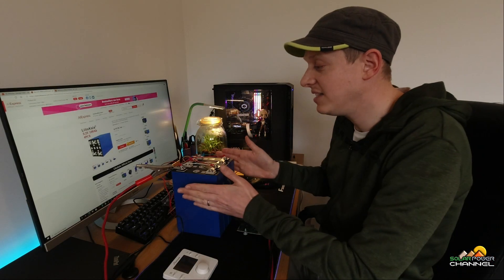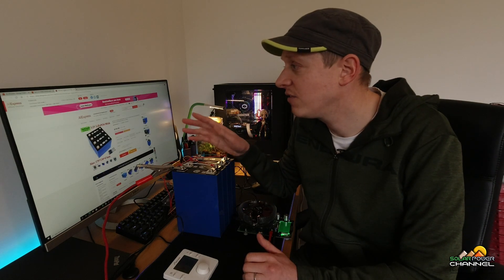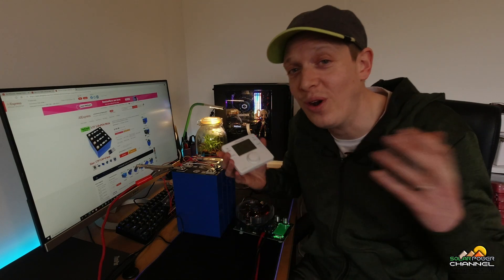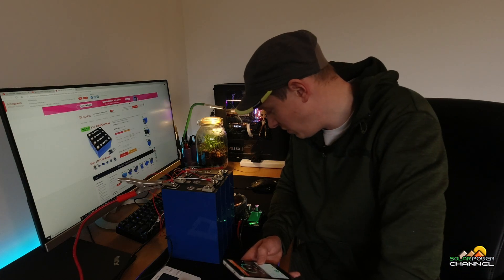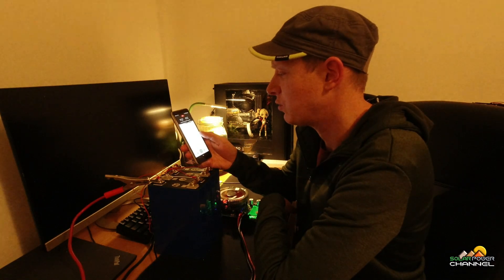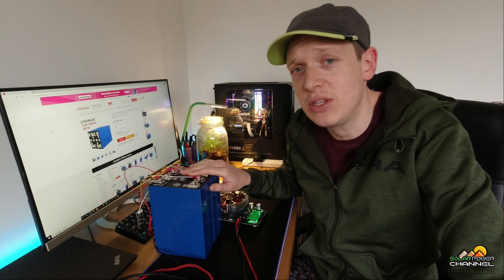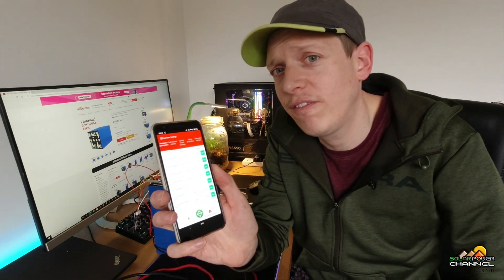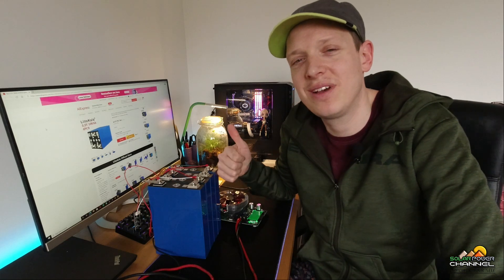100Ah LifePO4 LiitoKala Reviewed Lithium Ion Phosphate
My website (still under construction)

PARTS

Personally, I prefer these and would recommend them over the LiitoKala, a little bit more money. They are better cells. LifePO4 Battery 12v (AliExpress)

LifePO4 Battery 12v (AliExpress) Always use a BMS for safety.

LiFePO4 BMS with Bluetooth

Battery Capacity Tester (AliExpress)

LiFePO4 charger (AliExpress)